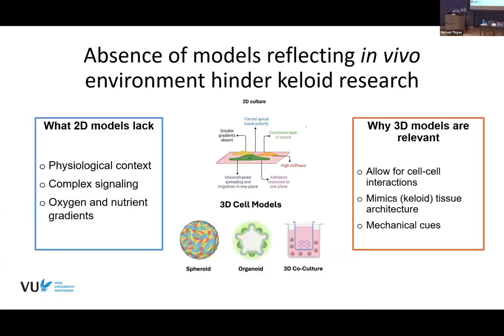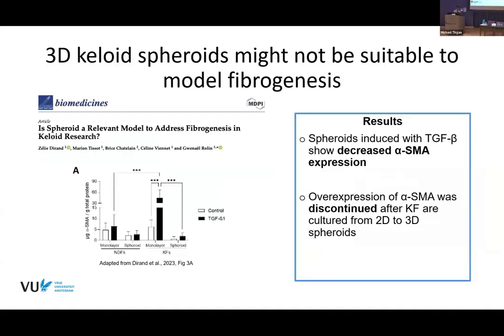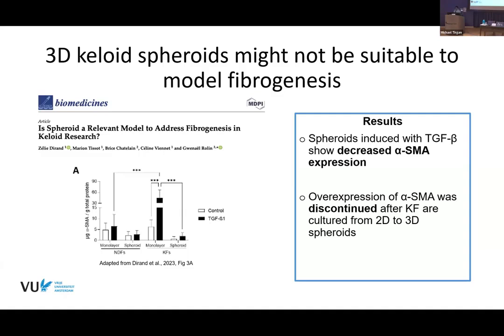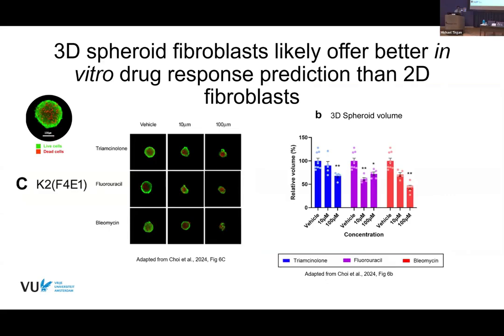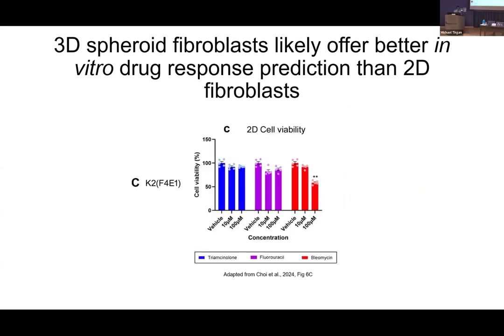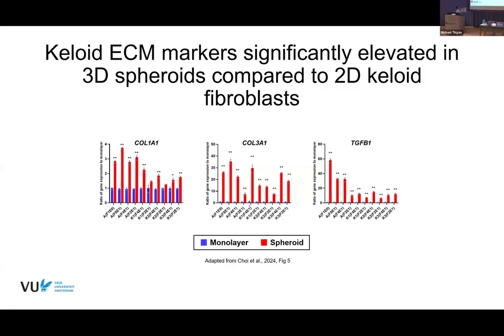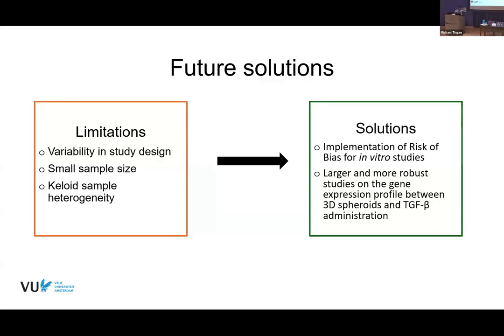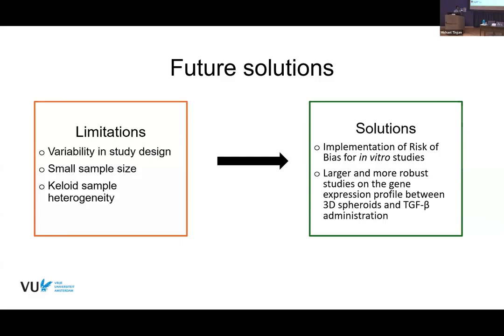Part 18 - Dr.Trecy Hemedi - The Implications of 3D Cultures on Keloid Research A Systematic Review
Event: 6th International Keloid Symposium
Speaker: Dr. Trecy Hemedi
Location: Amsterdam, The Netherlands
Date: June 11, 2026

Dr. Trecy Hemedi - The Implications of 3D Cultures on Keloid Research: A Systematic Review

This presentation was recorded during the 6th International Keloid Symposium and is intended for healthcare professionals, researchers, and individuals interested in the latest developments in keloid and scar management.